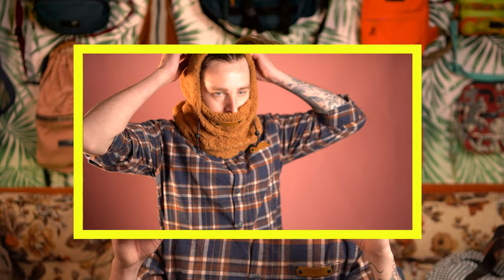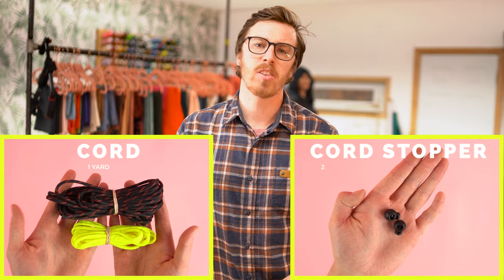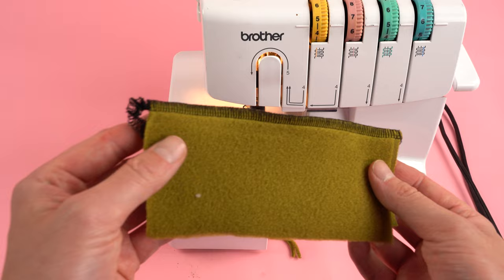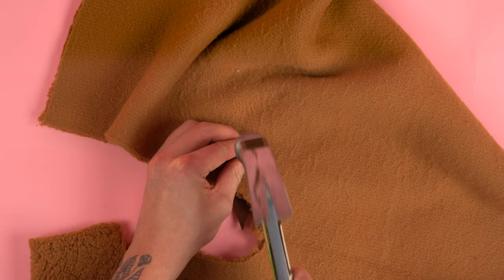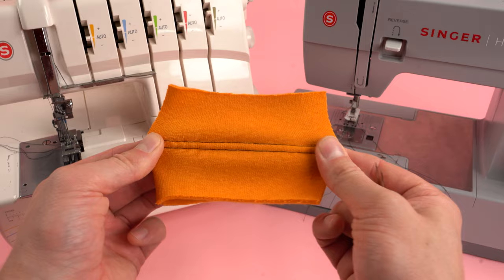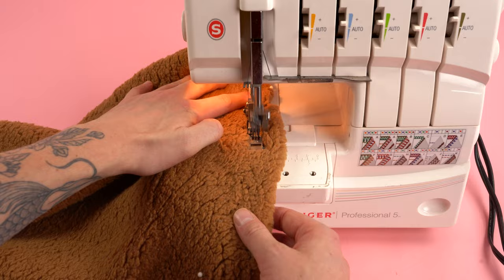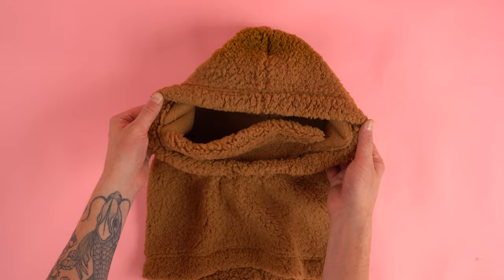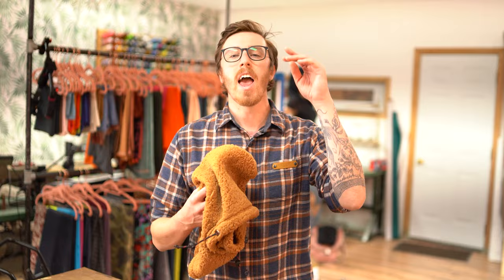How to Make Ninja Balaclava (Printable Pattern)(Step by Step Sewing Tutorial)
***Supplies Needed***
-LINK to Fabric(Sweatshirt Fleece)
-LINK to Fabric(Fleece)
-LINK to Fabric(Sherpa)
-LINK to Cord
-LINK to Cord Stoppers
-LINK to Eyelets
-LINK to Coverstich Machine
-LINK to Serger

Fun DIY sewing project for all skill levels! This is a step by step sewing tutorial for a ninja style balaclava face mask! The video also includes a printable pattern (ninja balaclava sewing pattern) so you can follow along easily. I recommend using a nice fluffy soft Sherpa fabric to make your balaclava. This pattern can be made is multiple variations. Have fun making your own ninja balaclavas! This is also a great DIY gift for the holidays. What are you waiting for grab the printable sewing pattern and lets start sewing! Hope everyone has fun with this easy sewing project!

0:00 Intro Ninja Balaclava
0:25 Supplies
1:04 Balaclava Sewing Pattern
1:26 Serger or Zig-zag stitch?
1:57 Installing Eyelets
2:14 Sewing Hood Panel
2:32 Hem Hood Opening
2:46 Coverstitch Machine
3:24 Hem Bottom
3:44 Mask Panel
3:55 Attaching Mask Panel
4:22 Adding Cord
4:37 Cord Stoppers
4:58 Finished